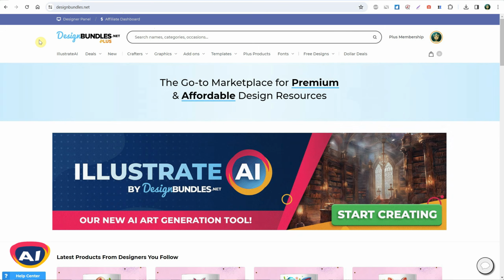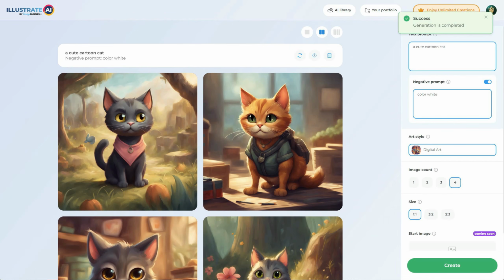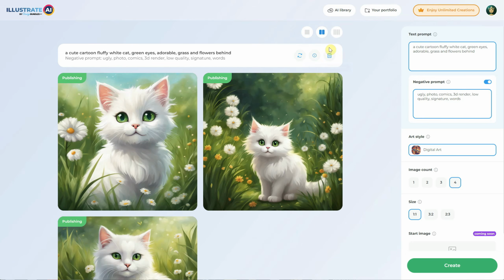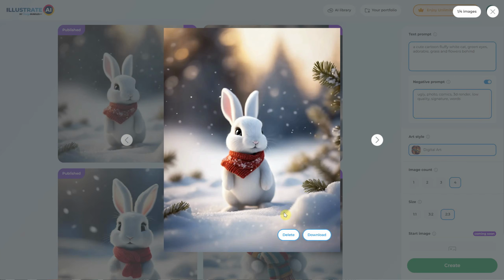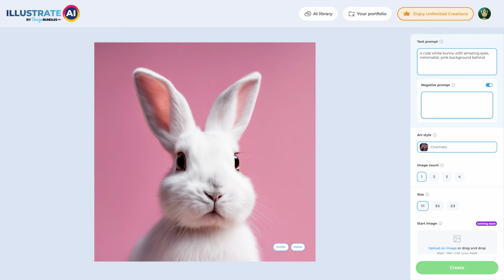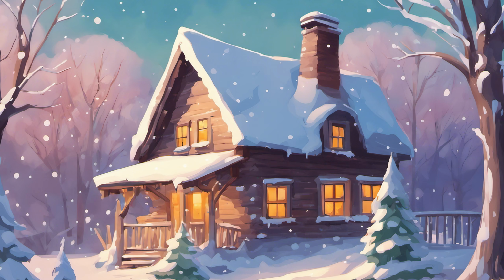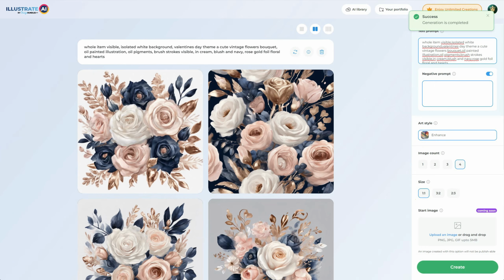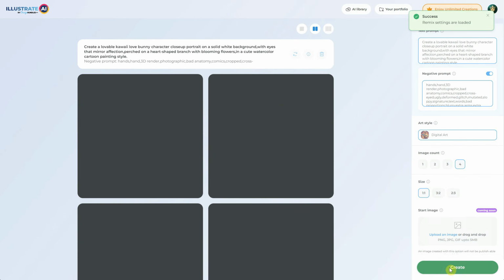How to Use Illustrate Ai from DesignBundles: 2024 Step by Step Guide!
Welcome to this in-depth tutorial on mastering Illustrate AI, the innovative image generation tool from DesignBundles, updated for 2024! In this video, we'll explore the revamped interface, new features, and provide step-by-step guidance to harness the power of AI for creating stunning visuals. Whether you're a beginner or an experienced user, this tutorial is tailored to enhance your skills in image generation.

Chapters:
00:00 Introduction to Illustrate AI 2024 Update
00:14 Interface Elements and How to Prompt
06:52 Image Ratio and Sizes
08:13 Art Styles Explained
11:13 Your Portfolio
12:15 AI Library
12:48 Remix
13:19 Prompt Engineering